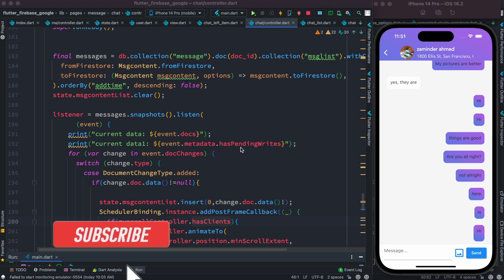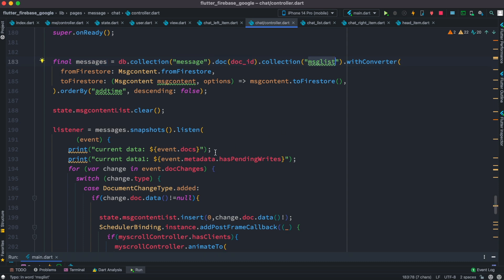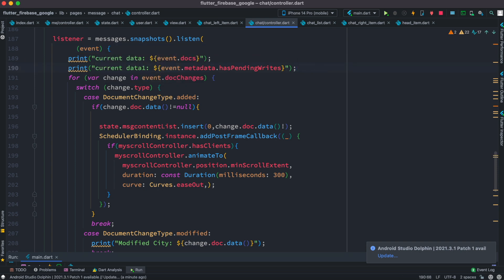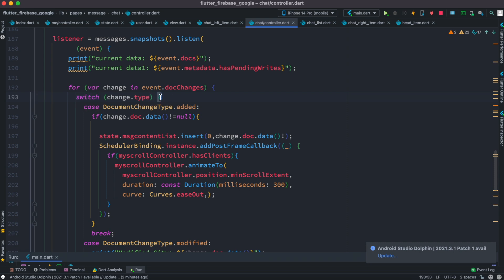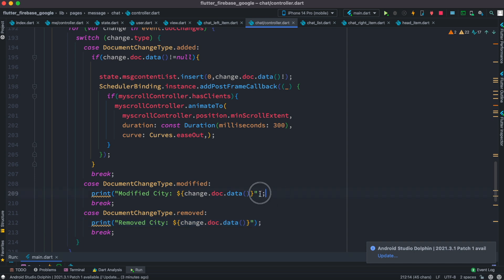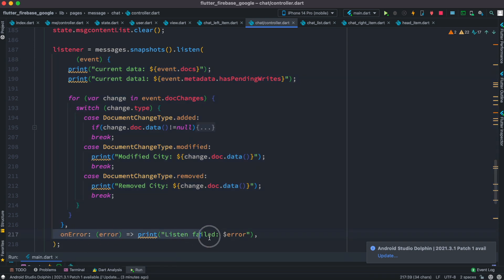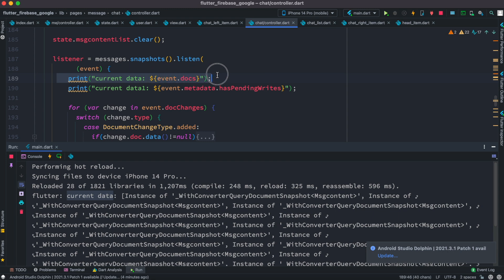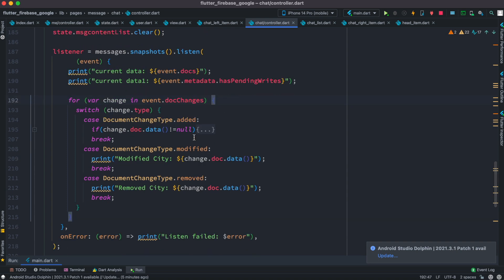Flutter Firebase Listen to Document Changes in Collection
Learn how to listen to document changes in collection and sub-collection in flutter firebase